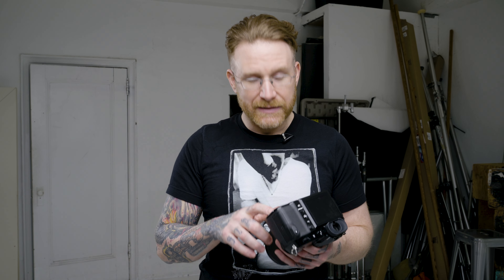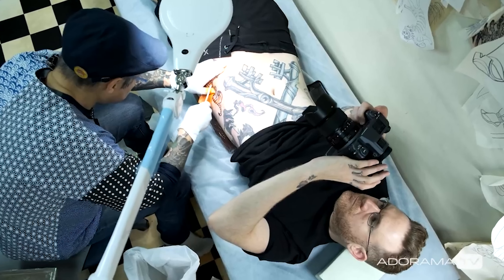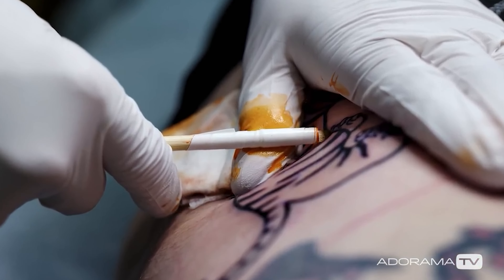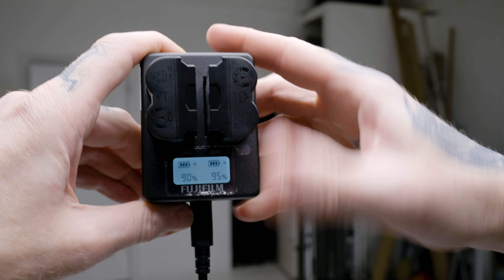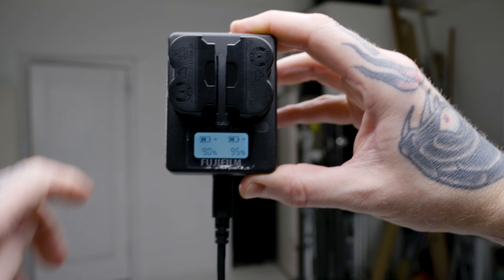Fujifilm GFX100S What I Love & Hate (but not really..)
The Fujifilm GFX100S is a 100mp Medium Format camera but what does that even mean and how good is it?

Twitch.tv/AdoramaXP